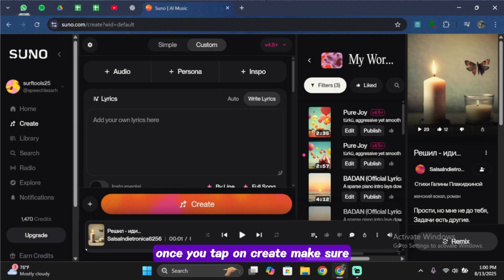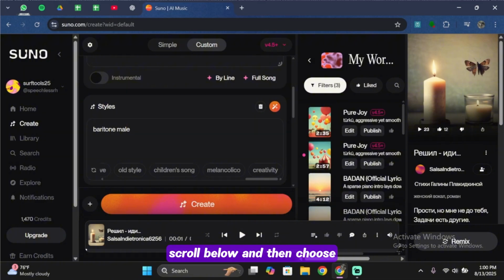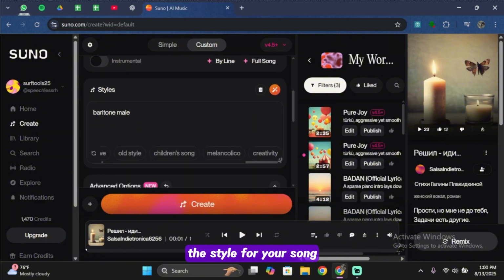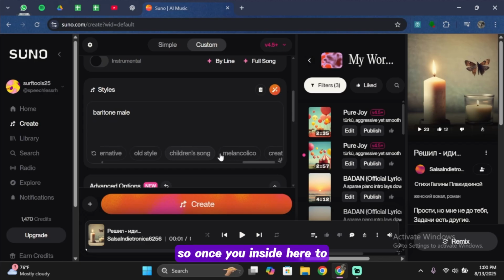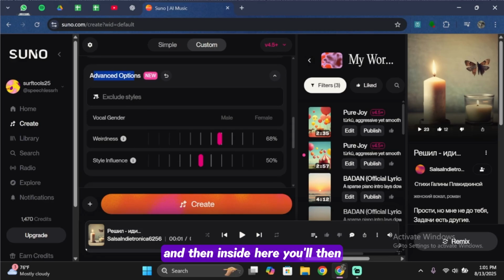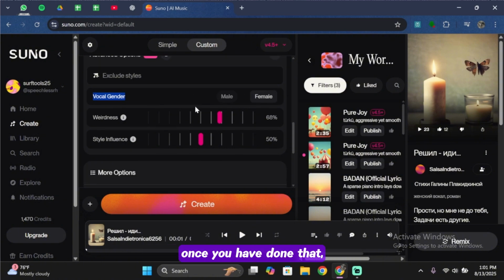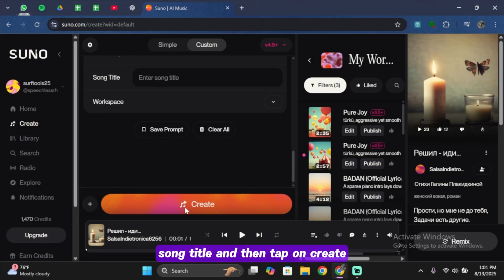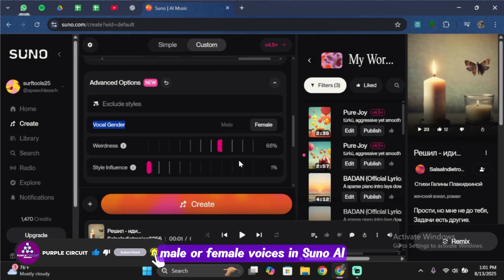How to Choose Male/Female Voices in Suno Ai (2025 GUIDE)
How to Choose Male/Female Voices in Suno AI | Change Vocal Gender in Suno (2025 GUIDE) 🎤🎶 | Step-by-Step Voice Customization Guide

Want to create songs with male or female vocals in Suno AI in 2025? This comprehensive guide walks you through adjusting vocal gender settings so your track matches the style and tone you want.

In this video:
0:00 – Introduction
0:10 – How to Create Male/Female Voices in Suno AI

We’ll cover how to select Custom Mode or set your prompt to request male or female vocals when generating your song. You’ll learn how to use specific keywords in your lyrics prompt (e.g., “deep male voice” or “soft female vocals”) to guide Suno’s AI. We’ll also explain how to adjust Style and Weirdness for natural-sounding results, regenerate sections to refine vocal tone, and use Suno’s multi-take feature to compare different voice options. Plus, we’ll share tips for layering male and female harmonies in the same track, exporting stems for external mixing, and blending voices for duets.

Give your music the perfect voice—follow this 2025 guide to create male or female vocals in Suno AI!